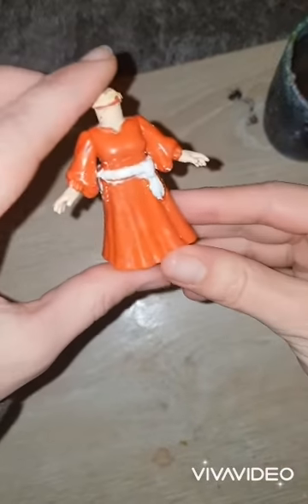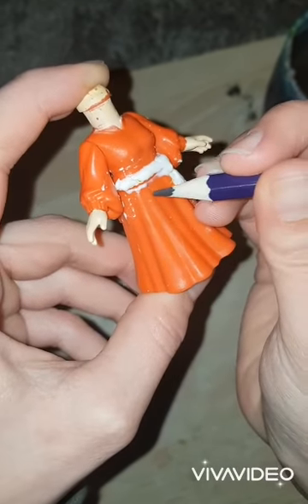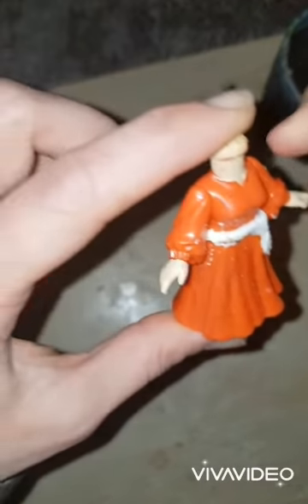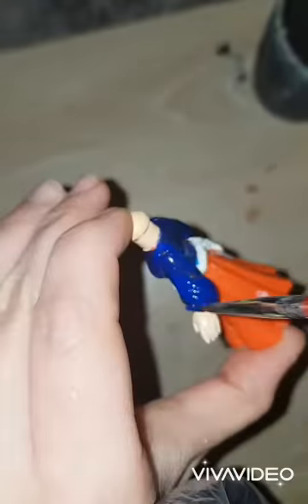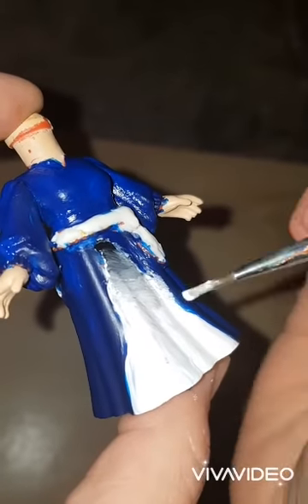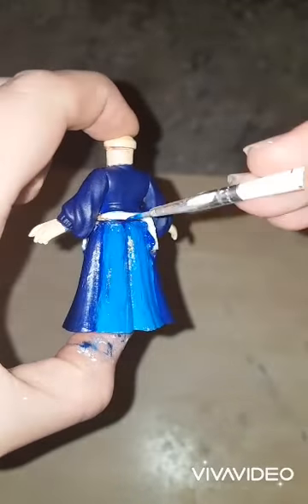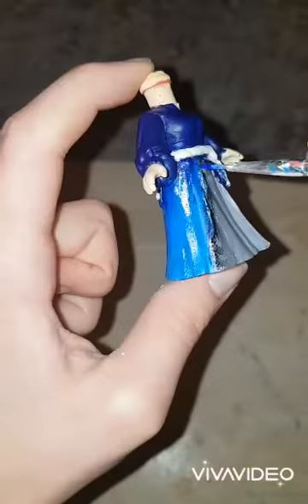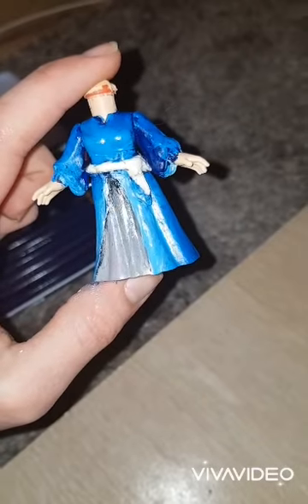painting Nerdanel funko part 2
I should've mentioned this in part 1 but I'm not a professional in any shape or form on doll customising but I'll leave links below of channels I found helpful  :)

Part 2 of painting Nerdanel is mostly painting for now then the finishing touches and lastly my best friend will coat her in resin  :)

There WILL be Maglor and Maedhros at some point I promise  :)

My Cousin's Tiktoks: @elrondhalfelven & @celebrian_wifeofelrond